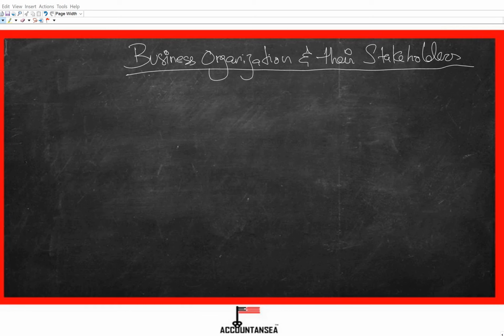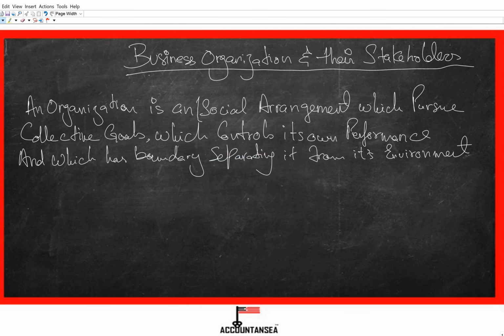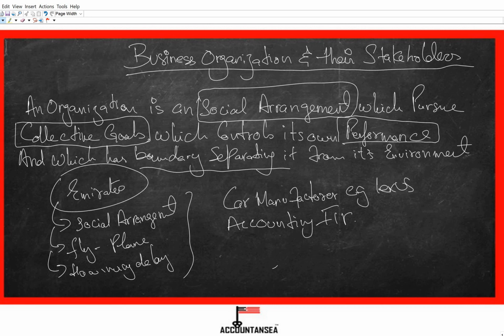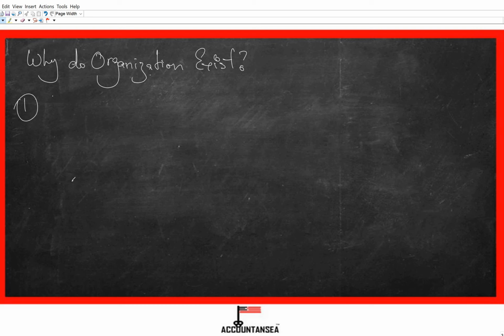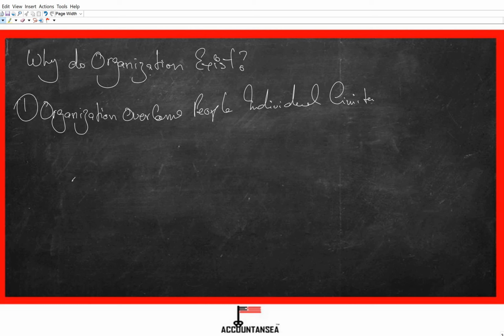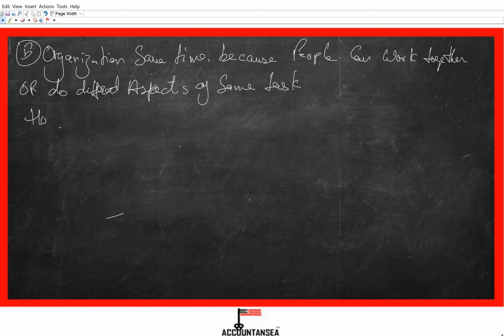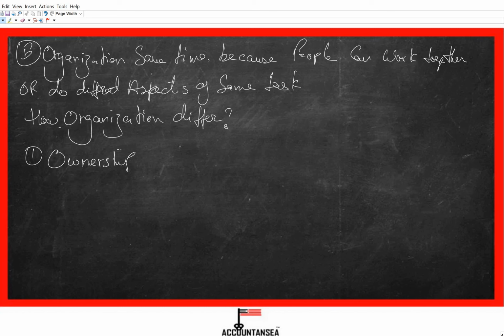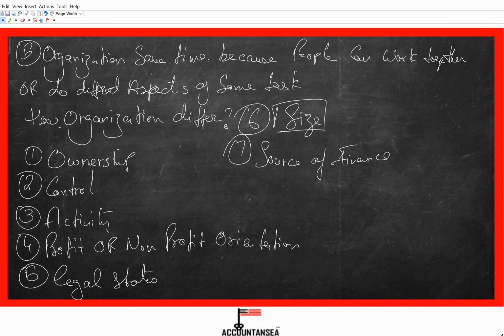Business Organization And Their Stakeholders Session 1 IN English